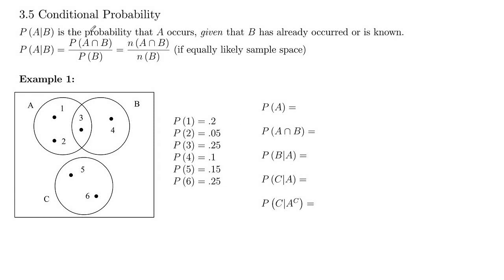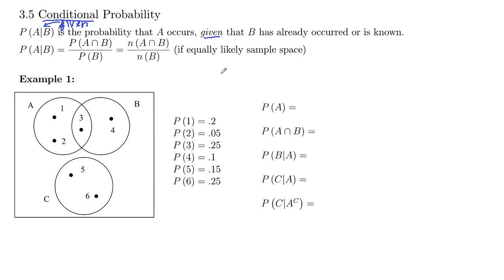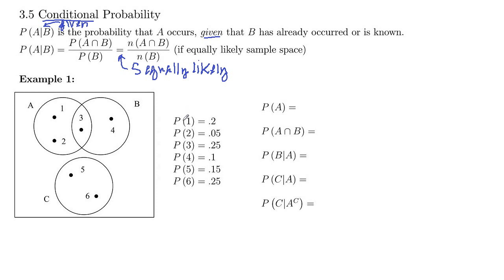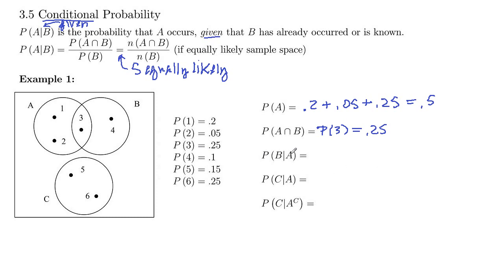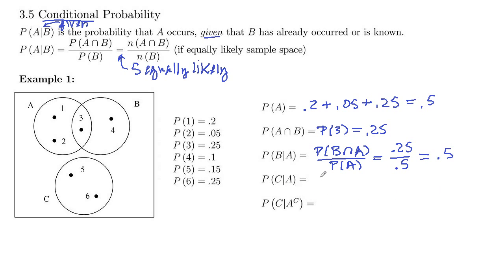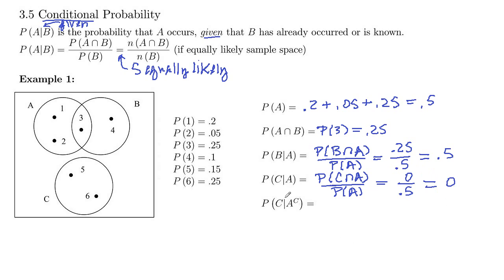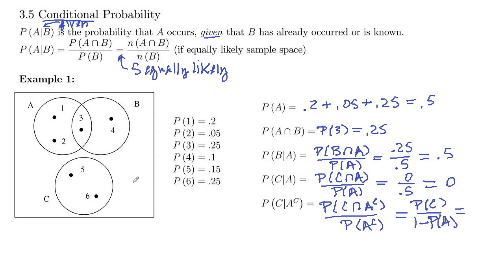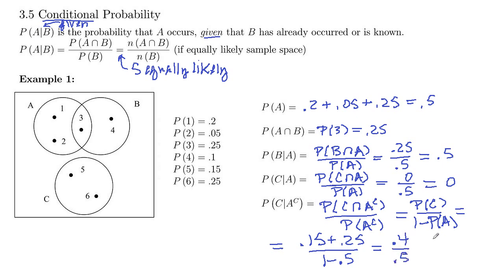Math 241 Section 3.5 Example 1